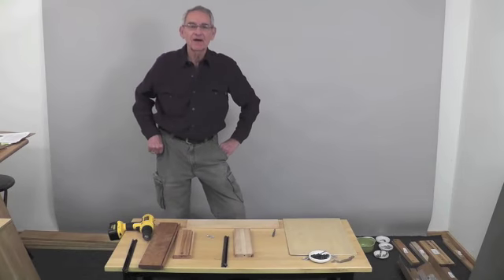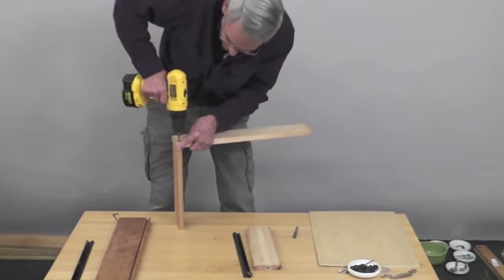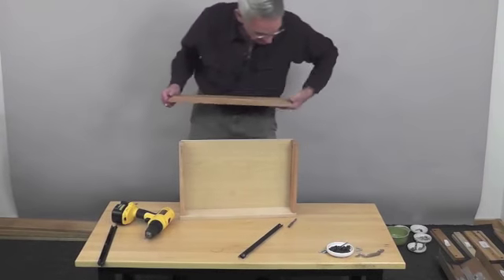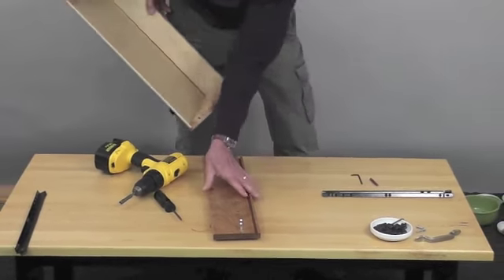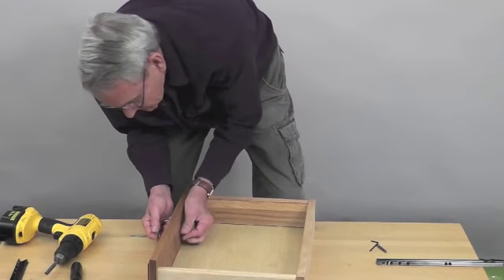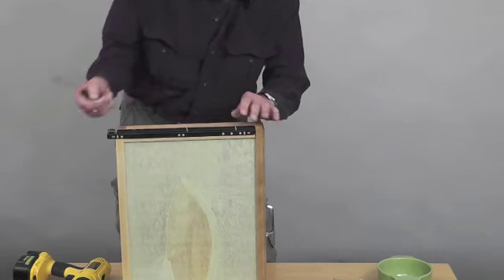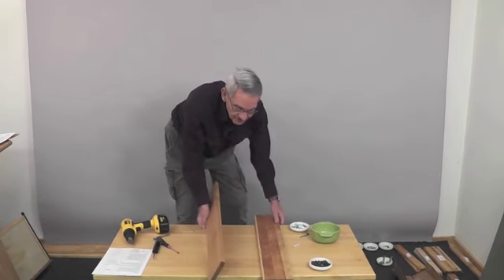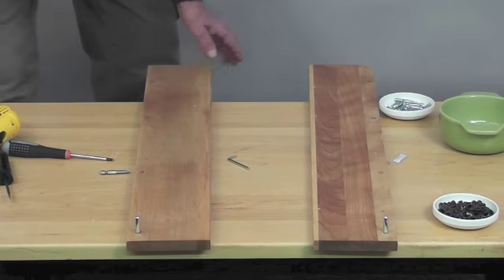1544(5) part 1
How to assemble The Heart of The Kitchen Island with Drop Leaf, Model 15445.
Part 1